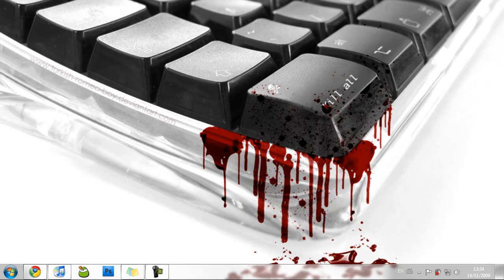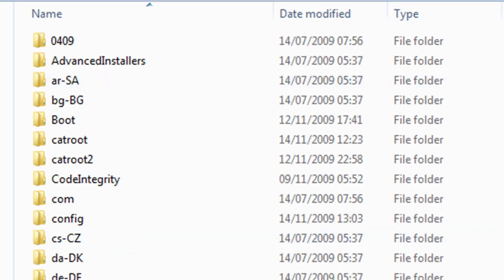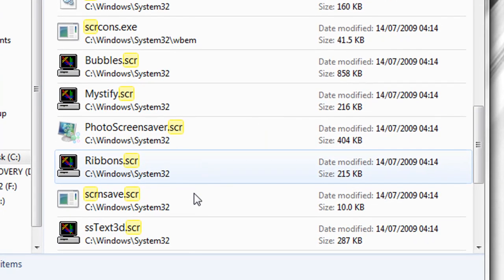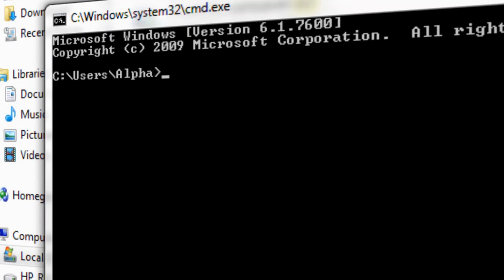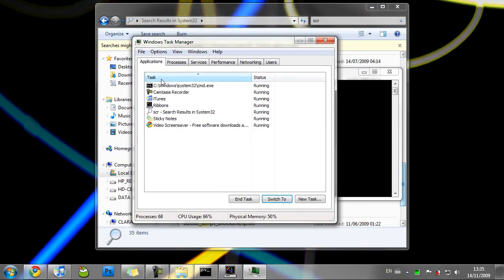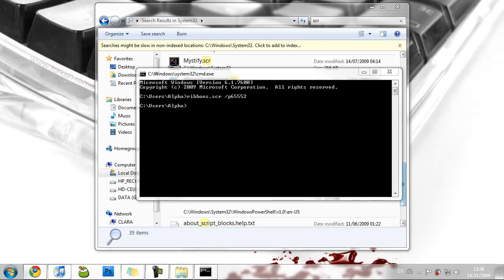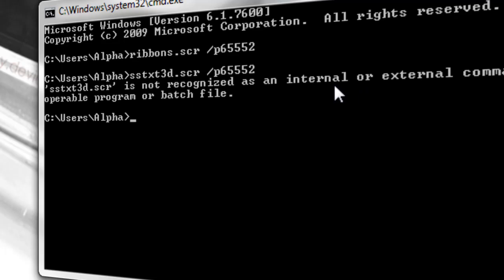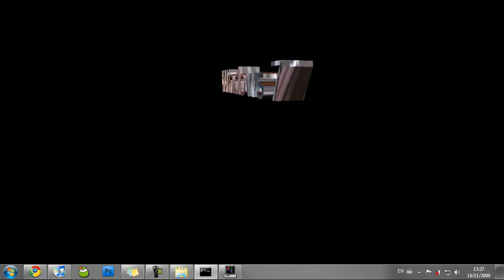How to: Add a Moving Wallpaper to windows 7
Add a Moving Wallpaper to windows 7 . This is a video on adding a video or moving background to you windows pc. This is very simple and will not need any extra programs. To find your screensaver you can open up system32 and search for ".scr" this will show you all your screensaver. Then open up cmd and type in SCREENSAVERNAME.scr /p65552 and press enter. Simple right?